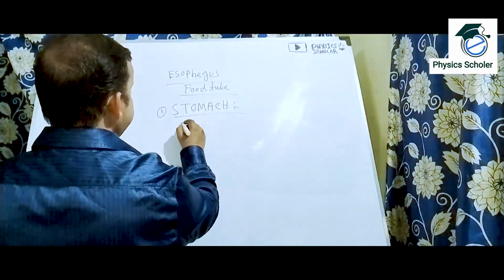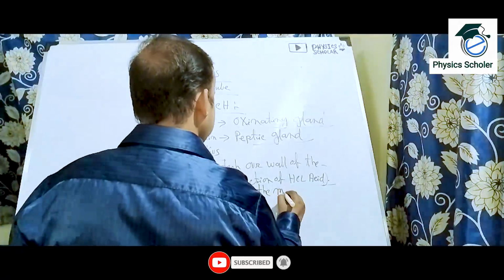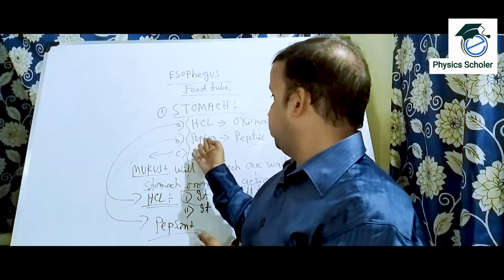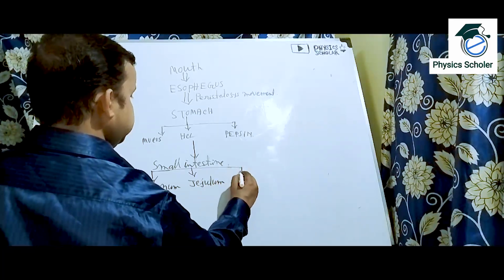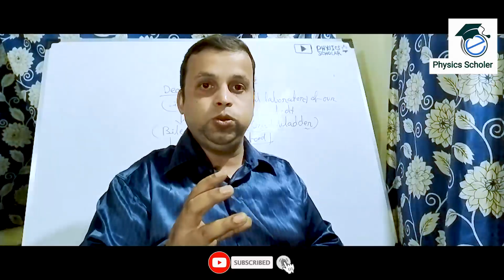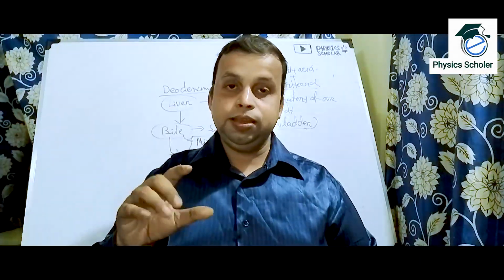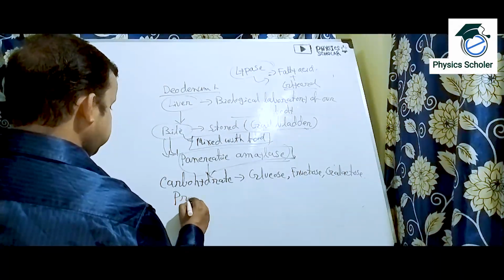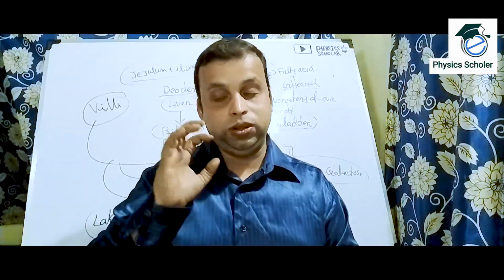Nutrition । Part 5 । Biology । Arka Sir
Nutrition:
Idea of digestion of food in stomach and small intestine